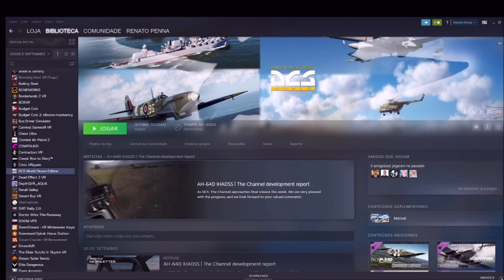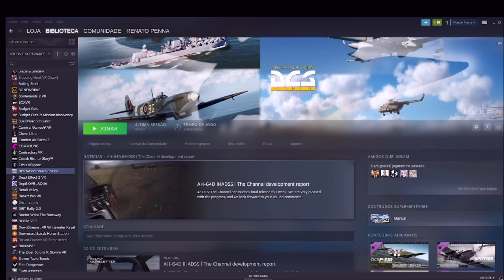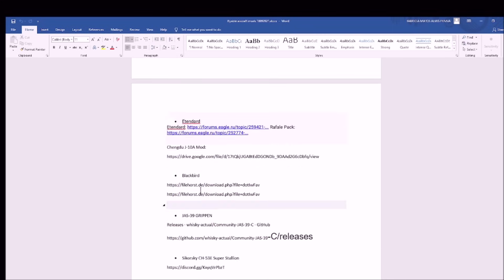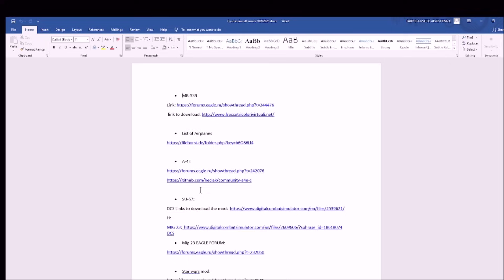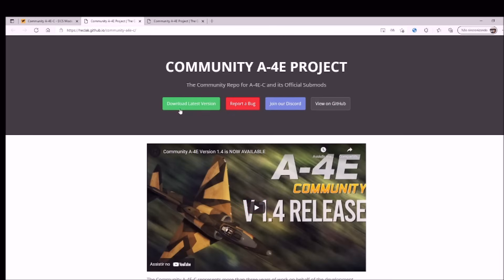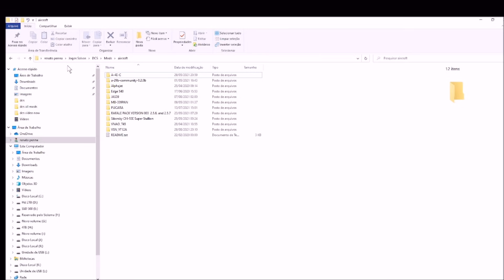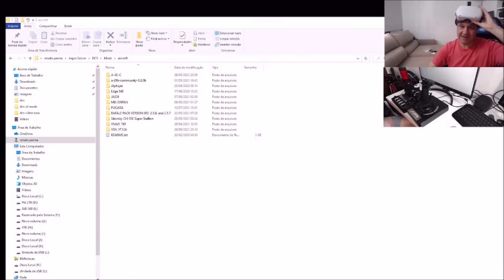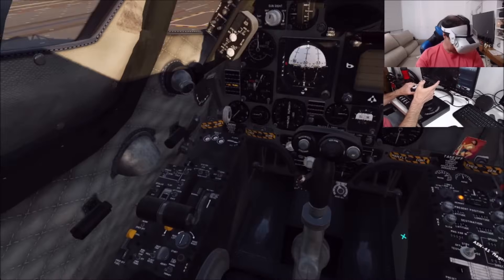DCS Mods How to install mods free airplanes | 2023 video updated | List on the description updated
F9F Panther

VSN Discord "Flyable Mods" discord

• SU-30
DCS Su-30M/MK MOD - DCS Mods - ED Forums

• DCS UH-60L Black Hawk Mod

• MODE TUCANO A29
Releases · luizrenault/a-29b-community · GitHub

• MIRAGE F1 and F1CT for 2.5.5 by Eric and Patrick

• MIRAGE F1 and F1CT UPDATE 2021 by the Cuesta brothers 2.5.6

• Mirage F.1 mod released.

• VSN AIRCRAFTS
VSN flyable aircraft mods - DCS Mods - ED Forums (eagle.ru)
Available mods:

- VSN_E2D (Modell ED)
- VSN_F4E
- VSN_F4E_AG
- VSN_F5E (Modell Belsimtek)
- VSN_F5N (Modell Belsimtek)
- VSN_F14A (Modell VNAO)
- VSN_F14B (Modell Heatblur)
- VSN_F15E A-10A Avionik
- VSN_F15E_AA F-15C Avionik
- VSN_F16A A-10A Avionik
- VSN_F16AMLU
- VSN_F16CBL50
- VSN_F16CBL52D Su-25T Avionik
- VSN_FA18C
- VSN_FA18C_AG
- VSN_FA18C_Lot20 (Modell ED)
- VSN_FA18C_Lot20_AG (Modell ED)
-VSN_ F-18D
- VSN_FA18F (Modell VNAO)
- VSN_FA18F_AG (Modell VNAO)
- VSN_F22
- VSN_F-35
- VSN_Harrier (Modell RAZBAM)
- VSN_M2000 (Modell RAZBAM)
- VSN_TornadoGR4
- VSN_TornadoIDS
- VSN_JAS37Viggen (Modell Leatherneck)
- VSN_Eurofighter
- VSN_F104G
- VSN_Su34 (Modell ED)
- VSN_UFO
- VSN_SEM (Super Étendard Modernisé)
- VSN_Jas-39 Gripen